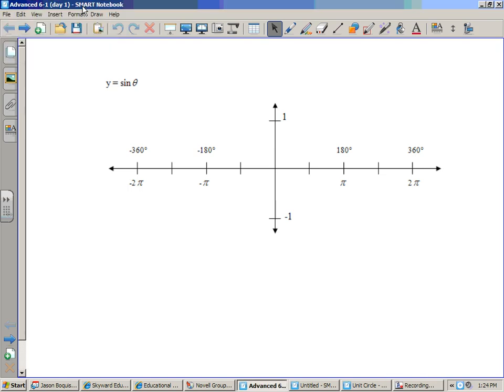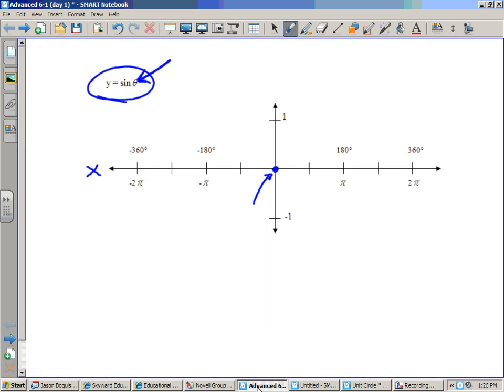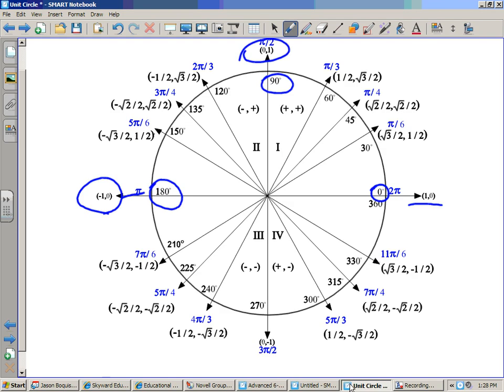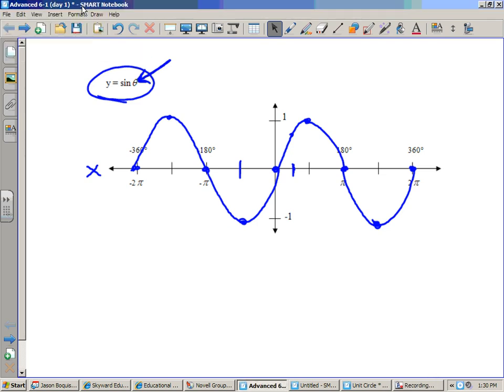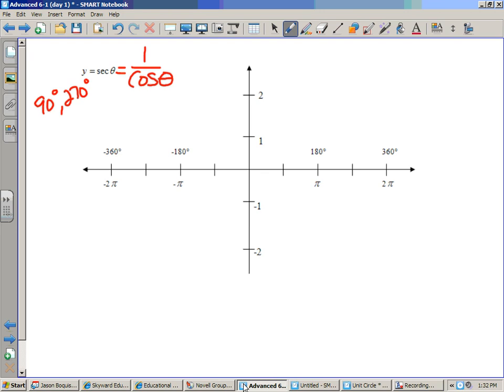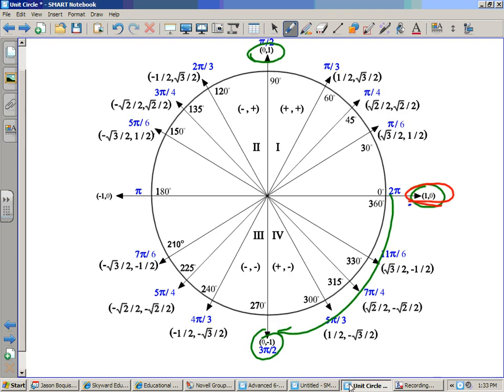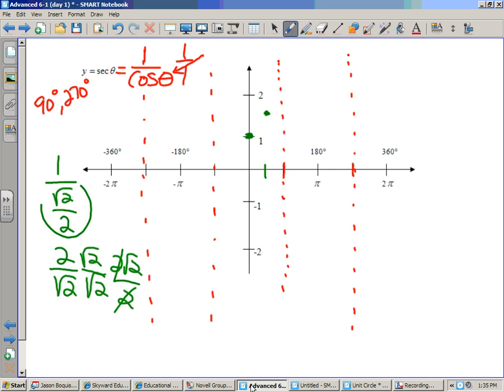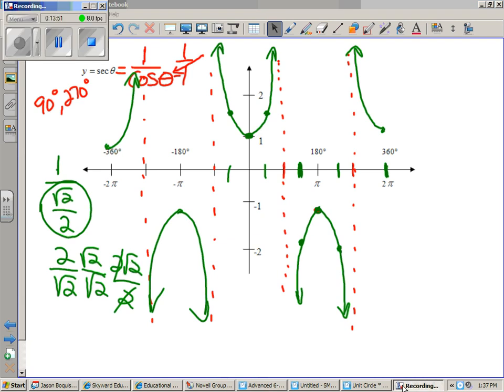Advanced Math 6-1 day 1.wmv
Day 1 of section 6-1 Advanced Math dealing with graphing trigonometric functions.